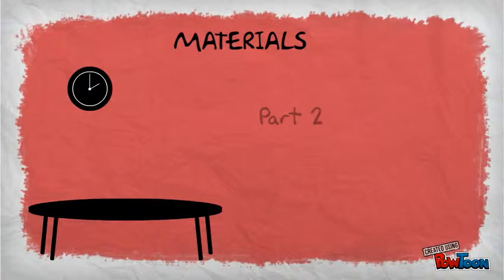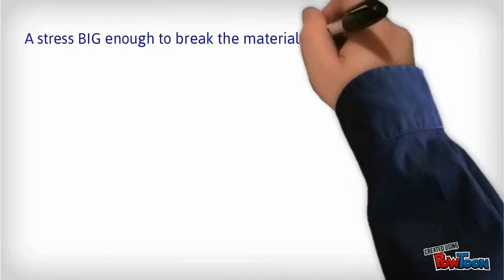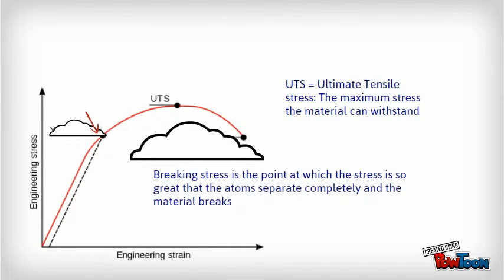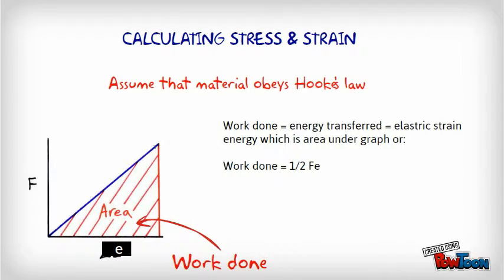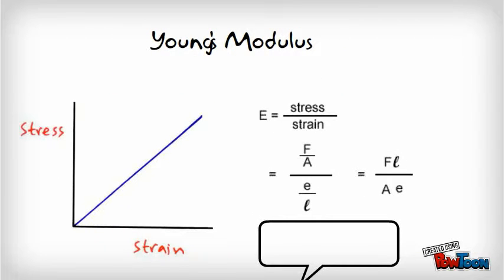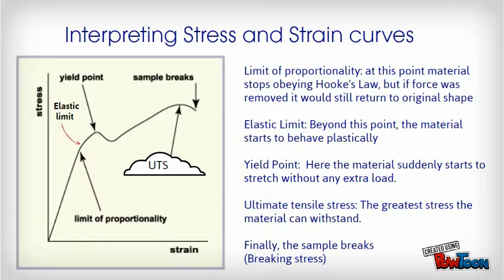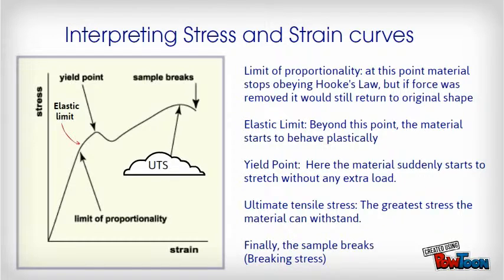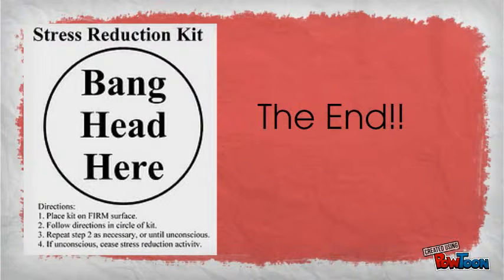Materials (Part 2)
Covers Hookes Law, Stress and strain and Youngs Modulus-- Created using PowToon -- Free sign up . Make your own animated videos and animated presentations for free.  PowToon is a free tool that allows you to develop cool animated clips and animated presentations for your website, office meeting, sales pitch, nonprofit fundraiser, product launch, video resume, or anything else you could use an animated explainer video. PowToon's animation templates help you create animated presentations and animated explainer videos from scratch.  Anyone can produce awesome animations quickly with PowToon, without the cost or hassle other professional animation services require.